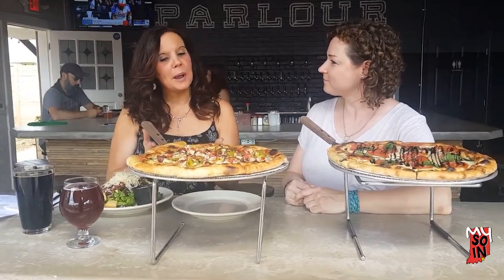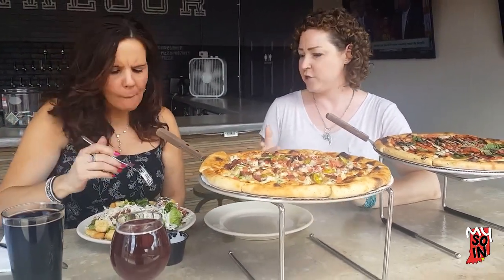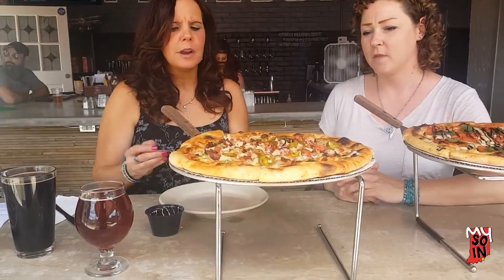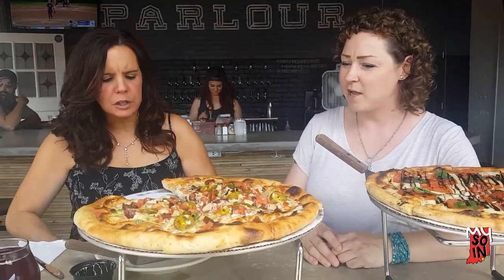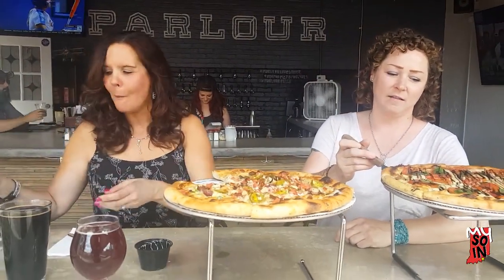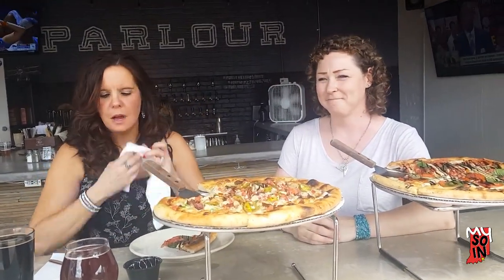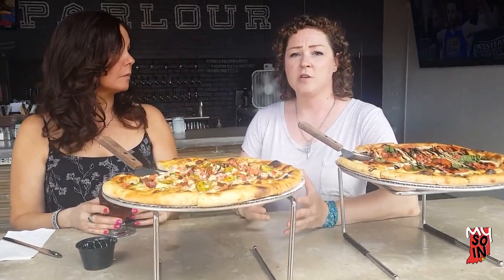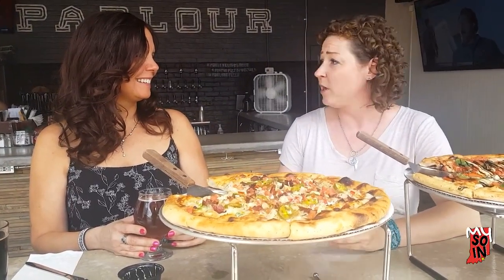Foodie Friday with MYSOIN - Parlour, Downtown Jeffersonville